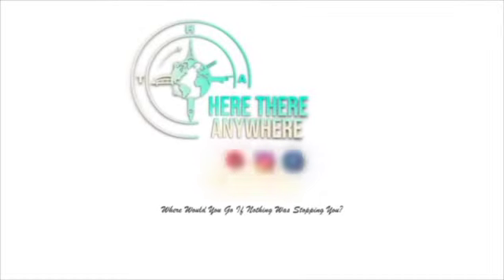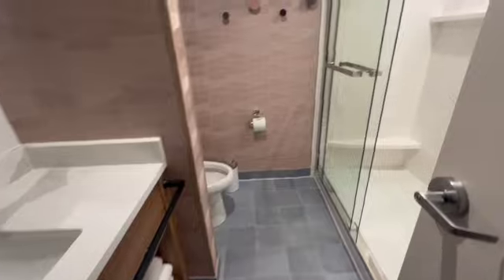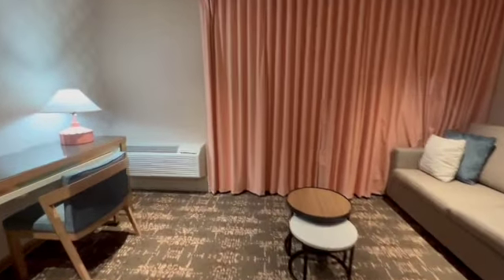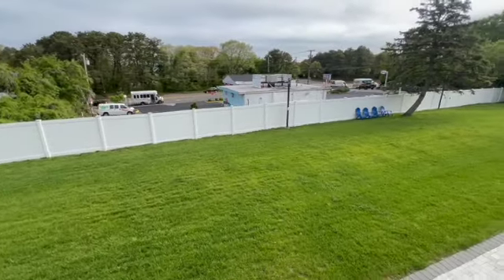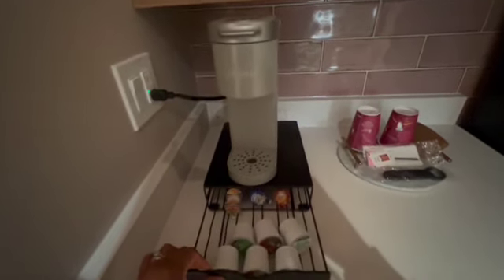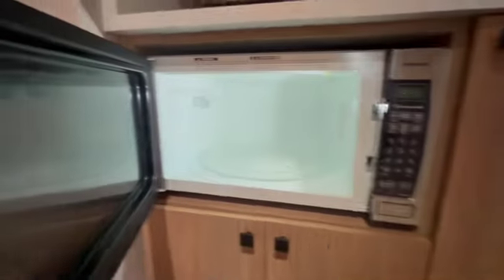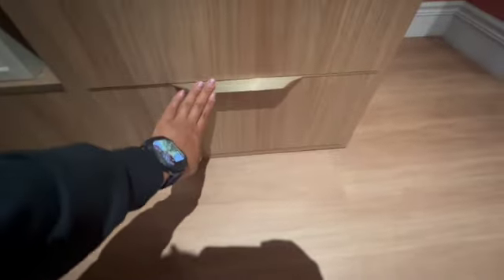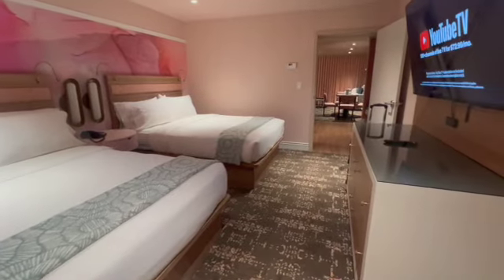Hampton New York Motel Review | The Bentley Hotel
Take a tour of this unique find in Southampton, New York. This pink-themed, all-suite room motel is not what you'd expect from your typical street-side abode.